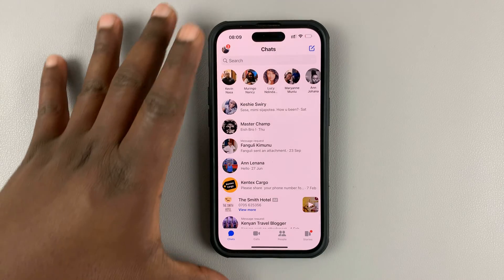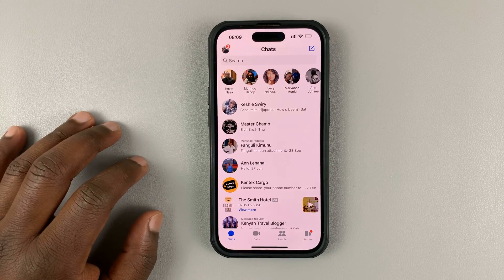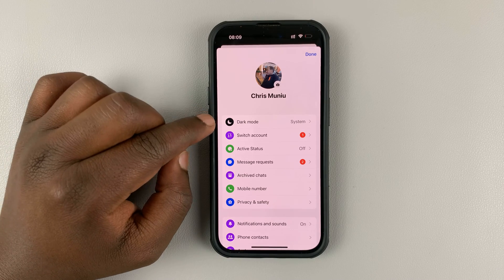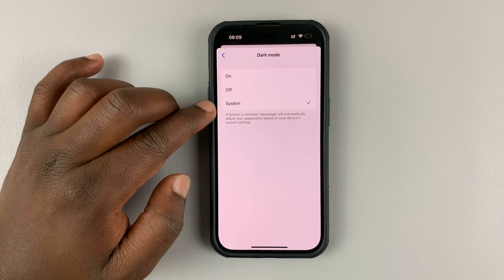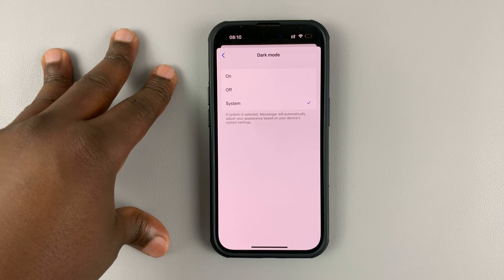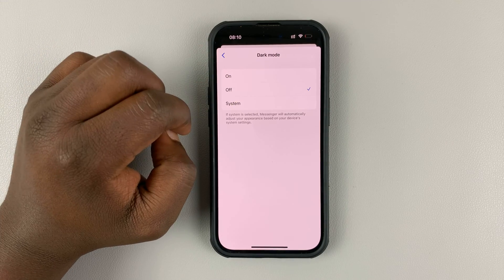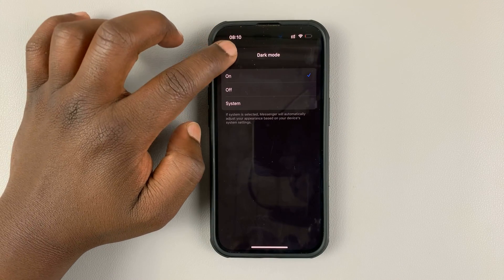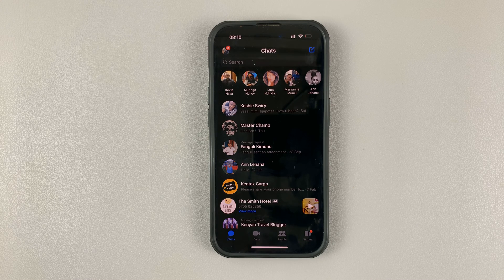How To Enable Dark Mode On Facebook Messenger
Here's how you can enable dark mode on Facebook Messenger. Messenger is on light mode by default, but you can change this to dark if that is the theme you prefer.

You can do this whether you are using Messenger on an Android phone or an iPhone.

Go to Facebook Messenger
Tap on the profile icon in the top-left corner.
The first option should be dark mode, so tap on it and select on, off or system.
Selecting on will turn on dark mode, off will leave it on light mode and system will adapt whatever theme is selected on your phone, whether it's light mode or dark mode.

Cell Phone Tripod Adapter